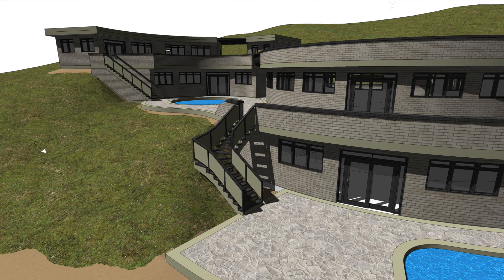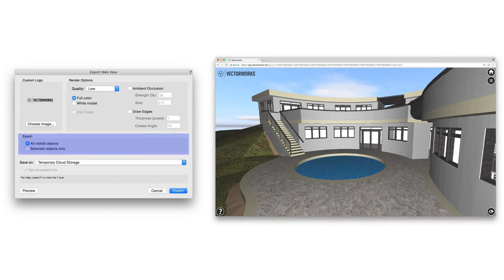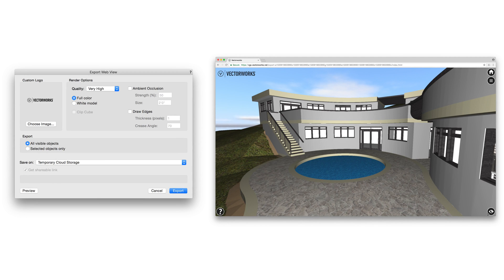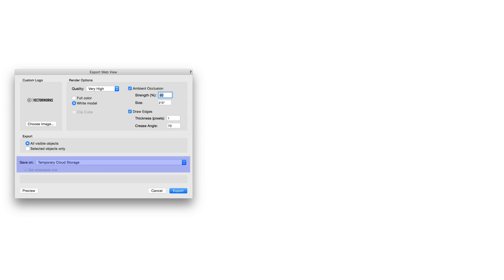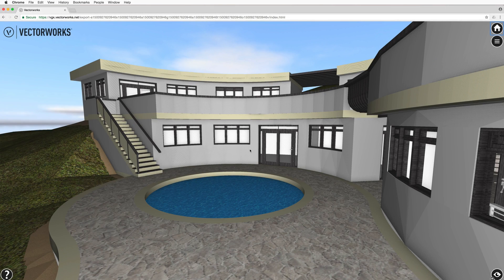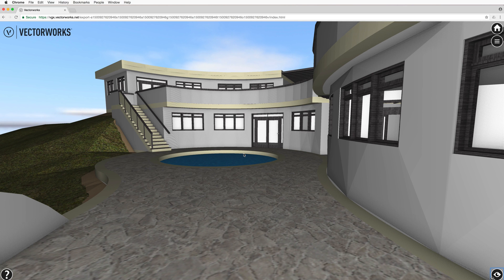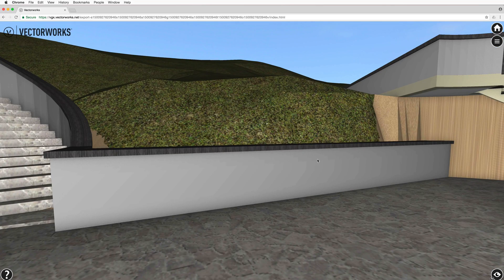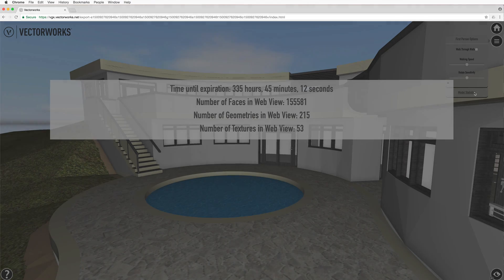Web View 2018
Web View now supports Vectorworks’ clip cube and provides enhanced file optimization and desktop rendering options that produce lighter-weight models with better performance, resulting in higher-quality web and virtual reality experiences for your clients.